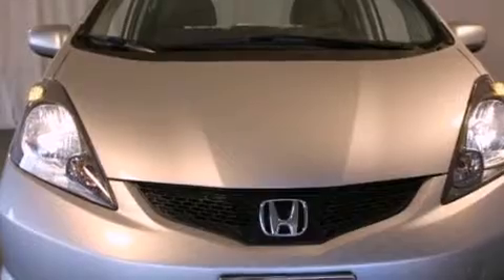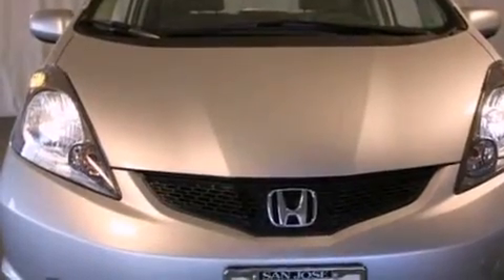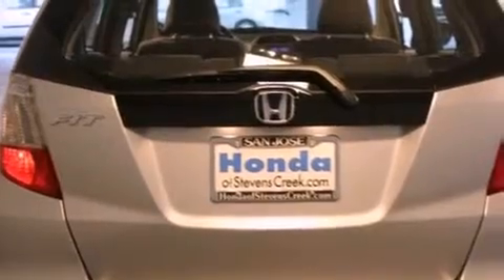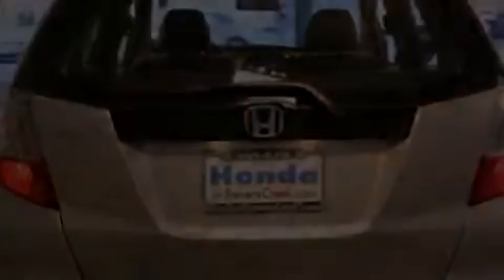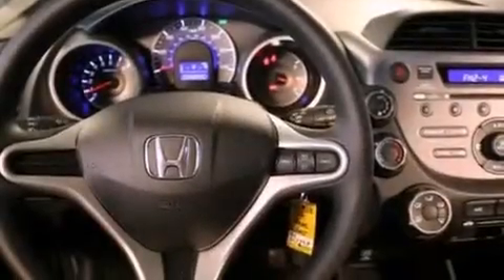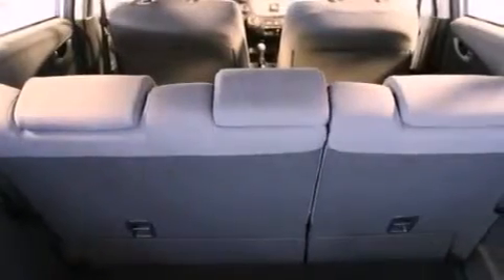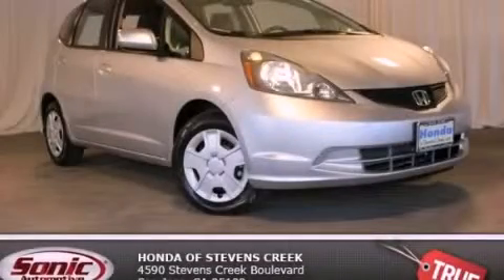2013 Honda Fit San Jose CA 95129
Year : 2013
 Make : Honda
 Model : Fit
 Engine : 1.5L I-4 cyl
 Trans . : 5-Speed Manual
 Exterior : Alabaster Silver

 Interior : Gray

 2013 Honda Fit San Jose CA